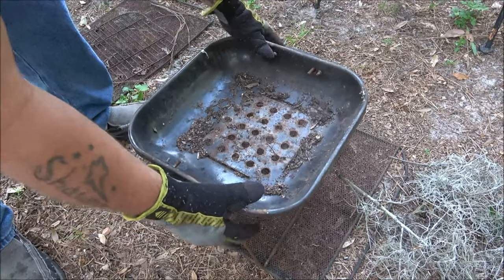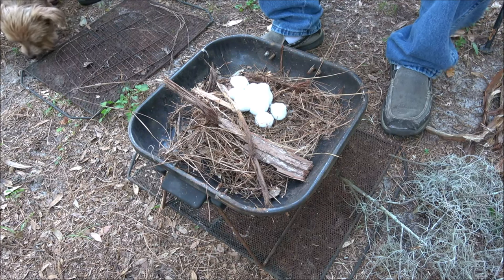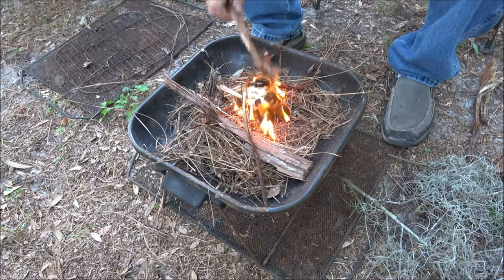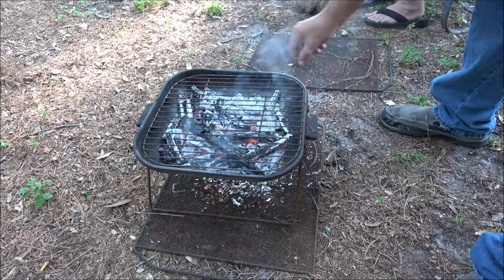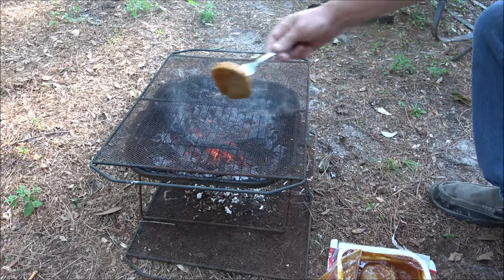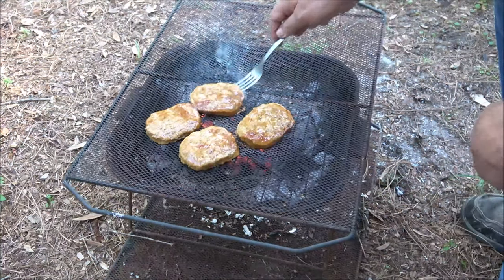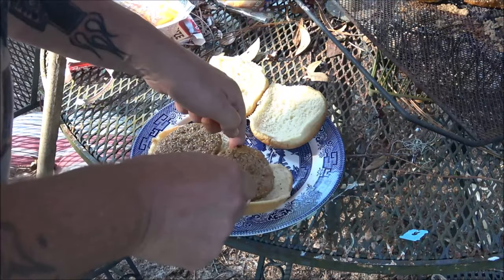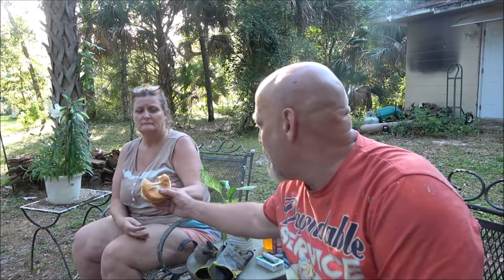My Miniature Cookout In The Back Yard. In 4K.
So this was pretty fun. I like to make spontaneous videos like this. Thanks for stopping by. In 4K.